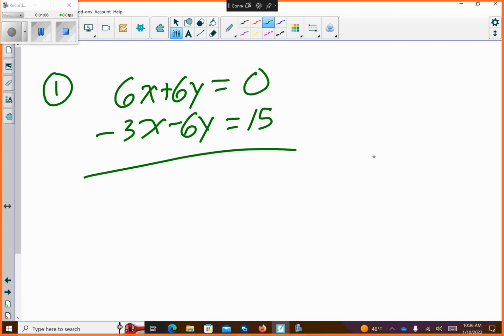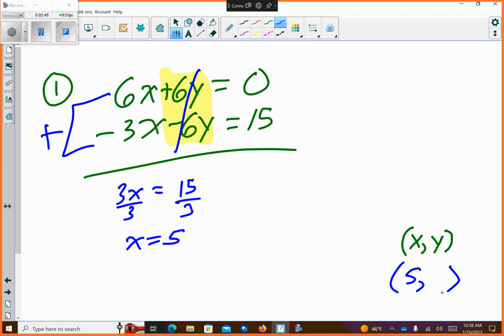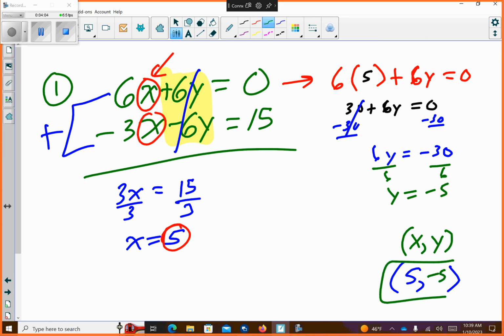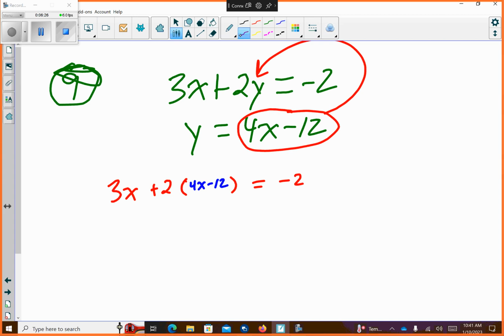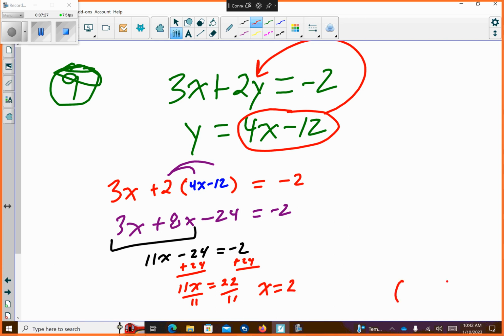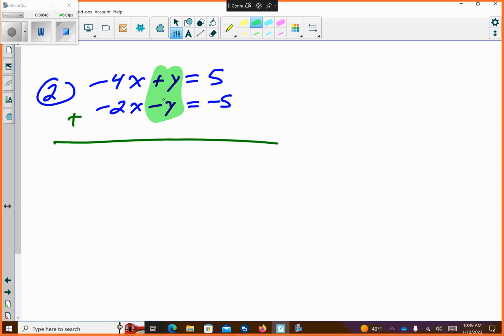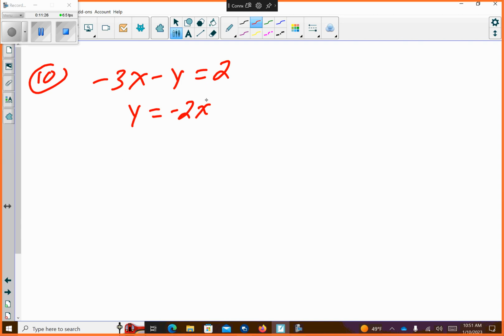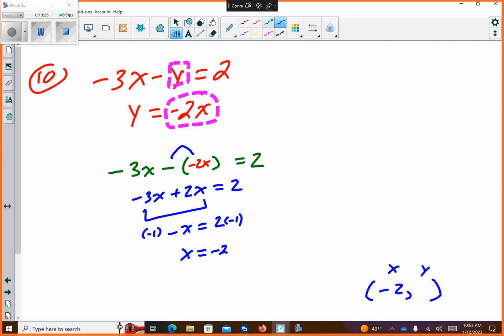cp alg 1 substitution and elimination Jan 10 2023